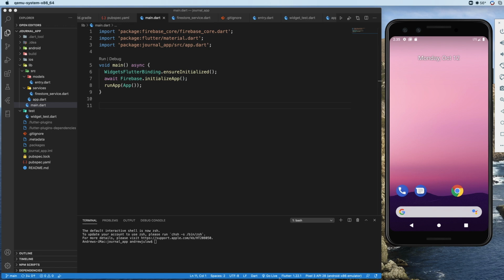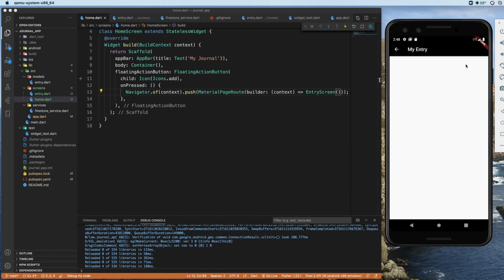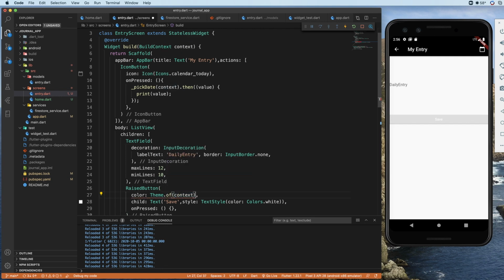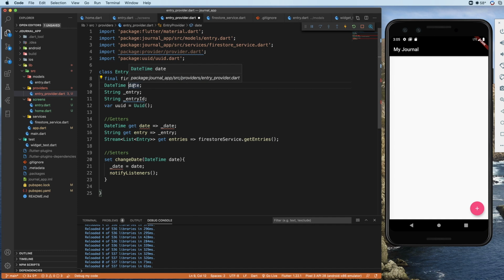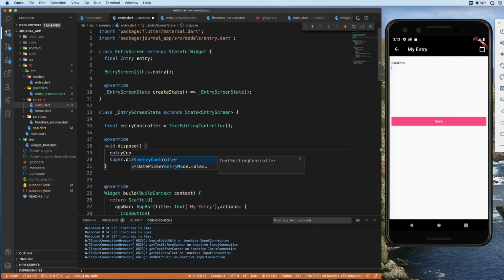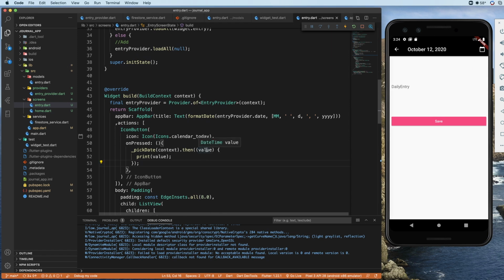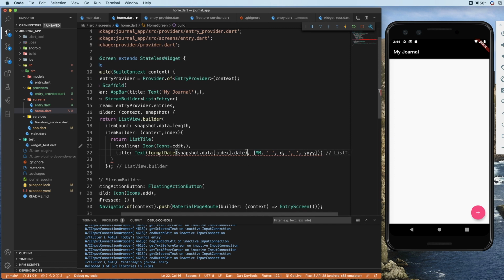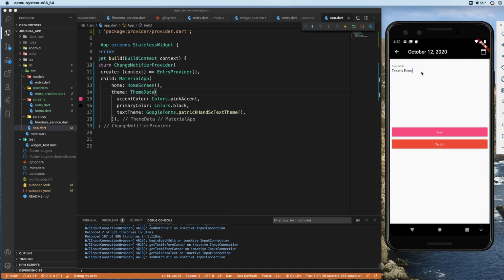Firestore CRUD with Flutter, Part 2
Firebase plugins for Flutter recently underwent a large amount of breaking changes.  In this two part series we'll build an journal application that utilizes Firestore for CRUD operations.  This second part adds views, state management and connects them with the services created in part 1